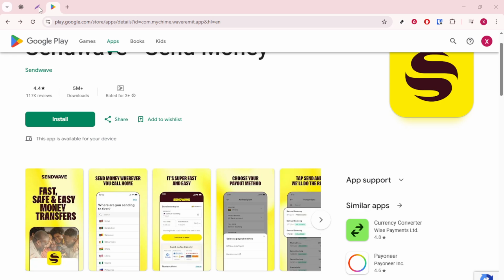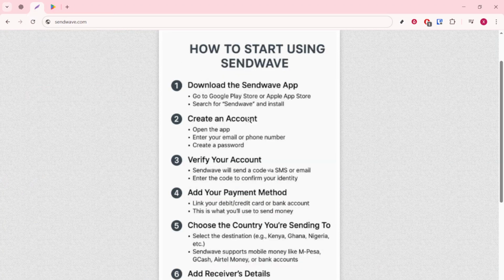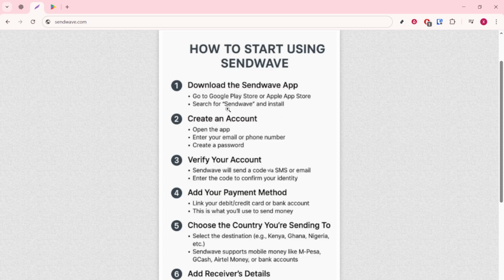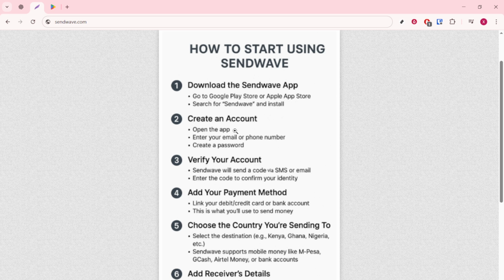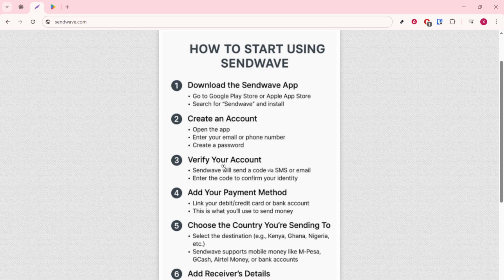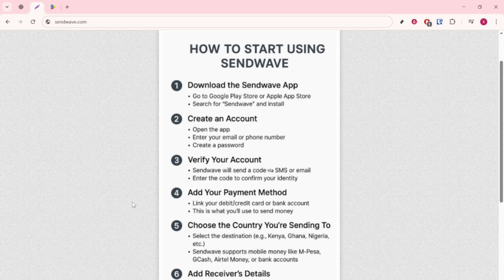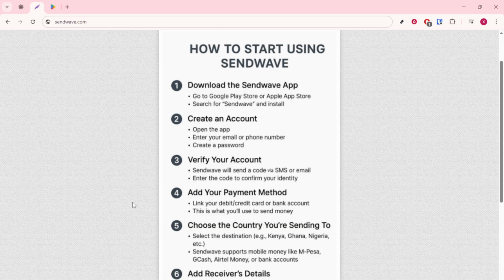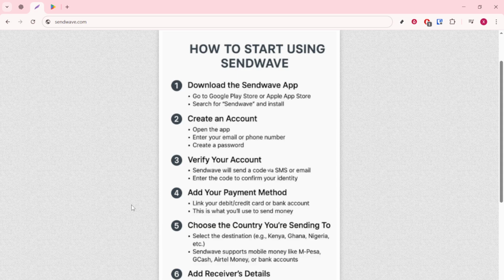How To Start Using Sendwave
Learn how to start using Sendwave to send money internationally! Perfect for beginners who want a simple Sendwave tutorial and step-by-step guidance in 2025.